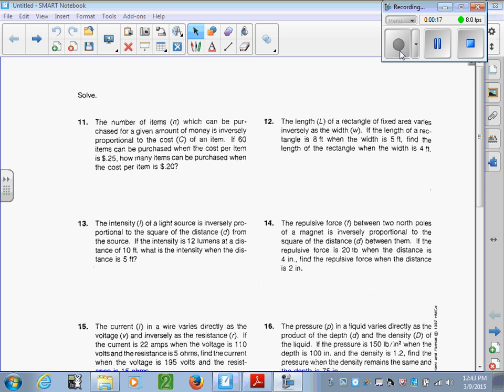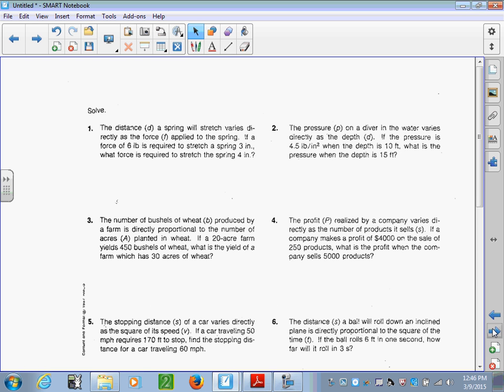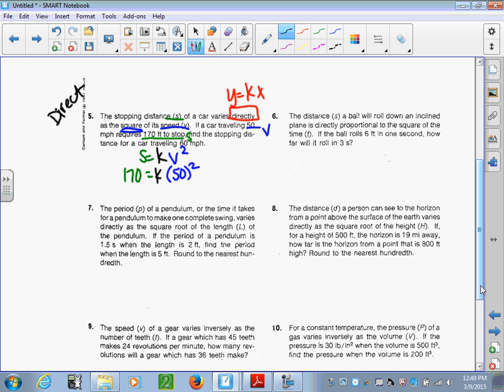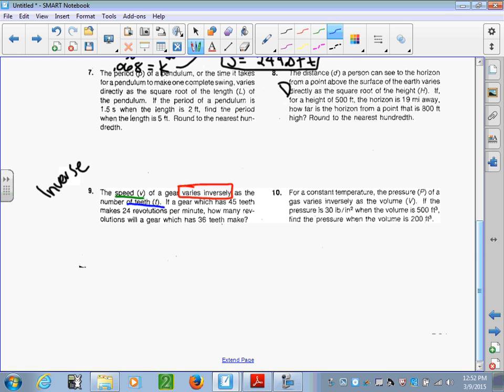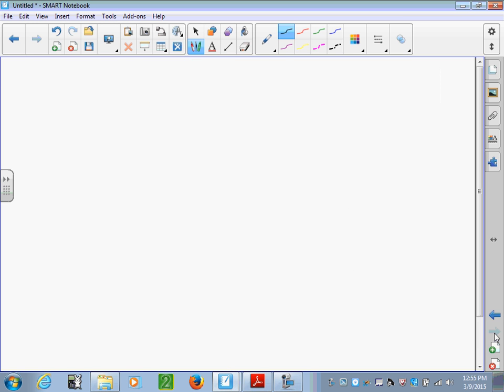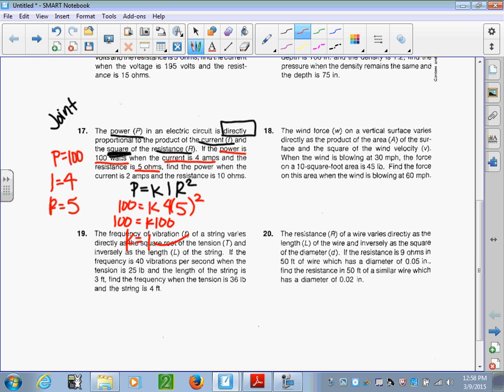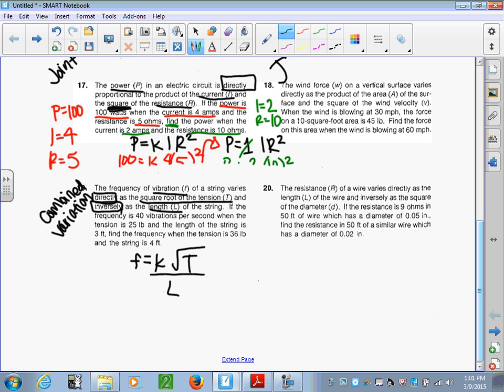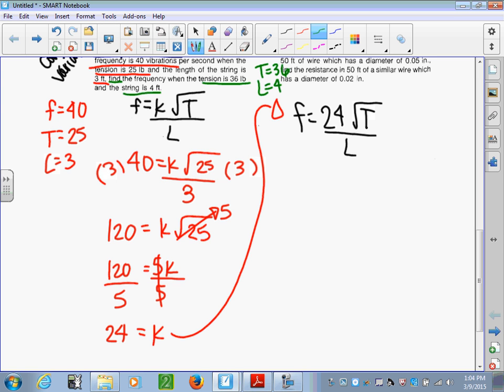Unit 6 Day 1 Variation Homework